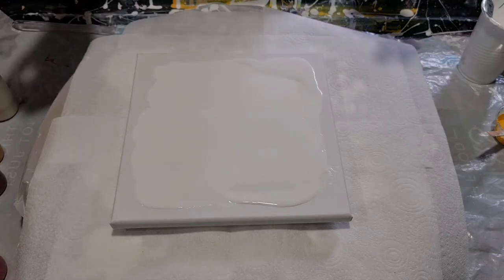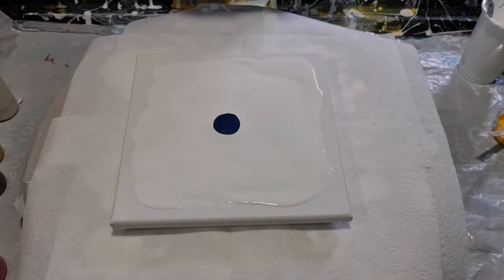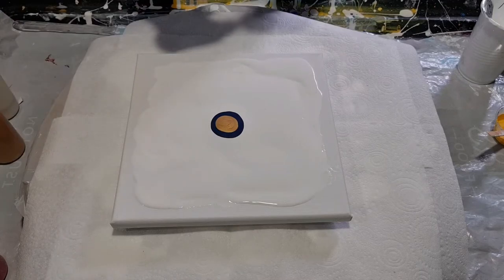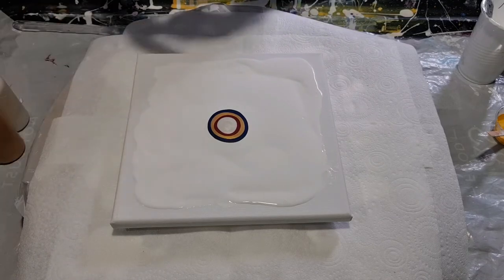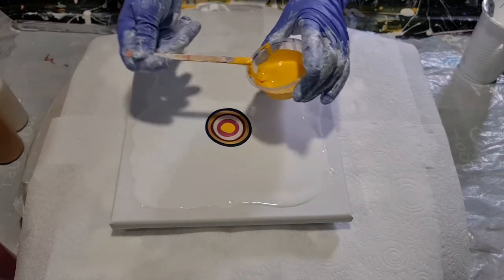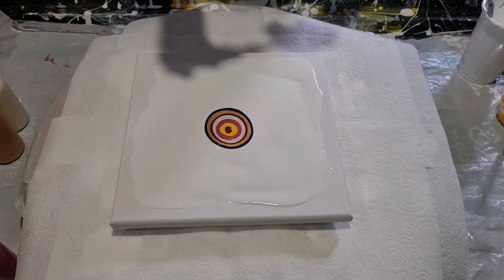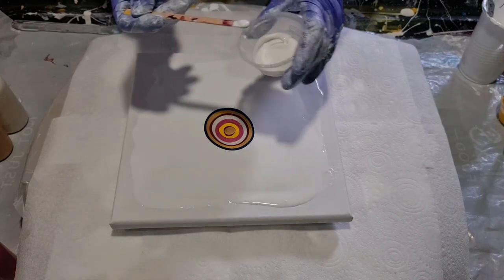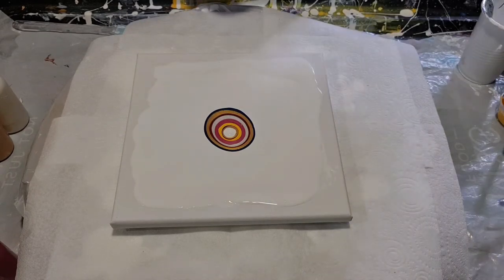#47 Beautiful Lilly Flower, Acrylic Bloom, Pour Painting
Very happy this one turned out as I had hoped for!